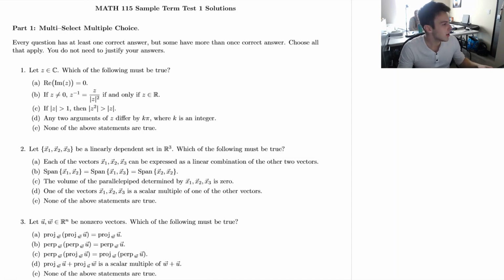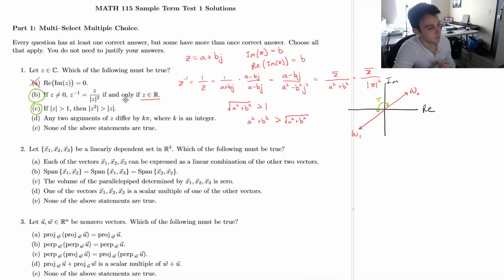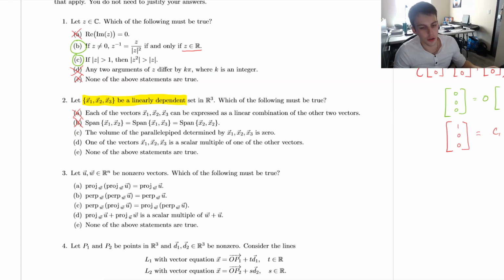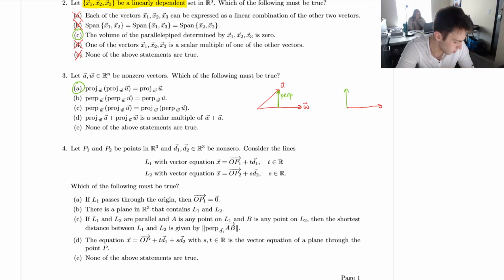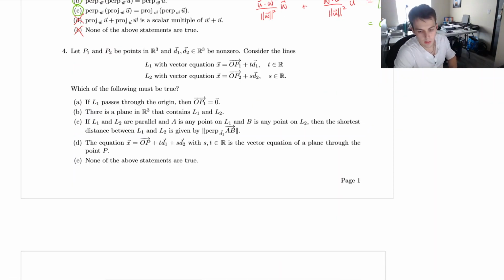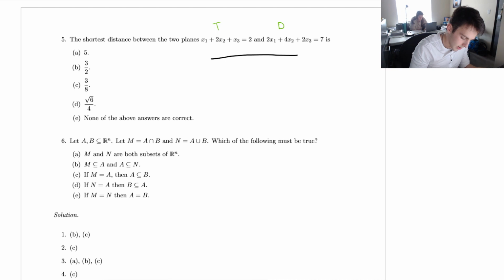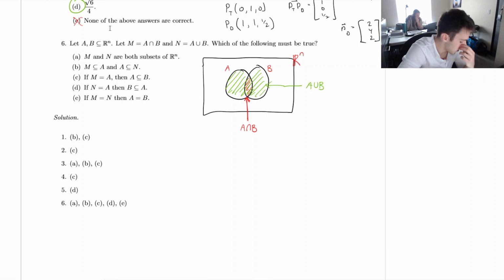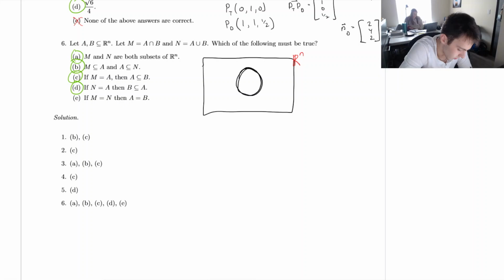MATH 115: Linear Algebra for Engineering Sample Test - Multiple Choice - University of Waterloo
Going through the multiple choice section of a practice midterm for Linear Algebra at University of Waterloo

0:00 Question 1a
1:02 1b
2:55 1c
3:51 1d
5:24 Question 2
5:59 2a
7:38 2b
8:38 2c
9:58 2d
10:27 Question 3
12:51 3b
15:04 3c
16:58 3d
18:37 Question 4a
19:51 4b
20:25 4c
21:53 4d
22:48 Question 5
26:40 Question 6a
28:17 6b
29:44 6c
30:42 6d
32:03 6e